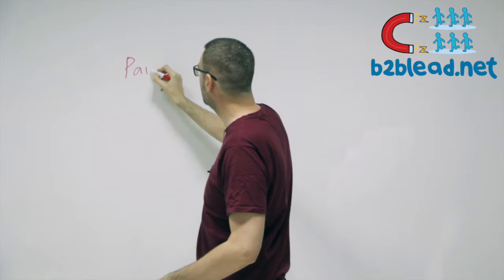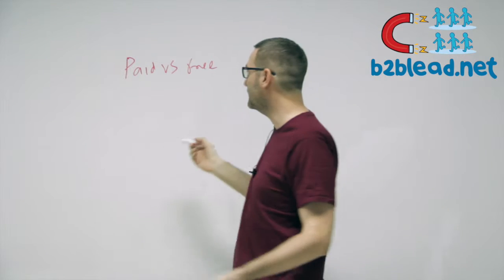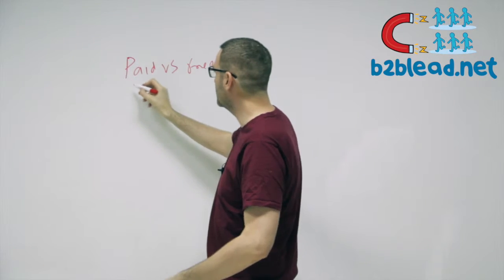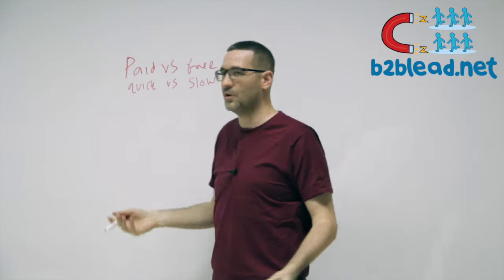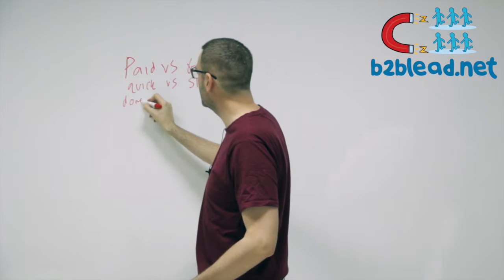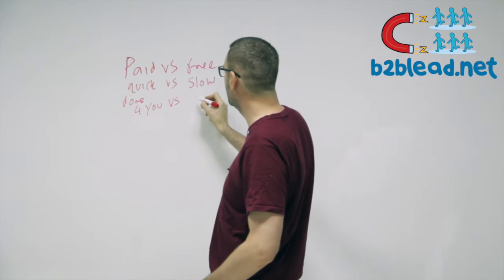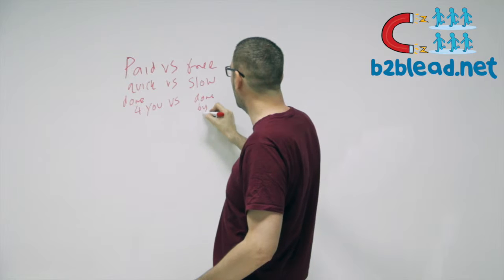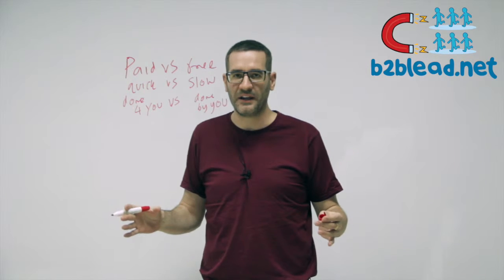Lead Generation How Does It Work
In todays video we are investigating Lead Generation How Does It Work.

If you are intersted in Lead Generation How Does It Work then this video is definitely for you.

Have you previously searched for Lead Generation How Does It Work and not received the answer that you are looking for?

I completely understand, the topic of Lead Generation How Does It Work is a difficult one and many people have different opinions on this subject.

Watch this video and see what you think hopefully it will answer all your question about Lead Generation How Does It Work. If not, I have compiled a list of other youtube videos on this subject by some of the top youtuber’s. Below you will find a list of their names, video titles and the url’s of their videos!

HOW TO START A LEAD GENERATION BUSINESS IN 2019 (CHANGING THE GAME!)
How To Make Money Selling Leads (Lead Generation Tips)
How To Make $500 Today FAST! [Starting Off Broke]
How to Attract More Business by Using Lead Generation Advertising - Dan Lok
Earning $11,000 vs. $60 in a Day
5 Ways to TurboCharge Your Lead Generation | TomFerryShow Episode 38
Earn $6446 On Fiverr - Without Doing The Work
10 Websites That Will Pay You DAILY Within 24 hours! (Easy Work At Home Jobs)
How To Make $1000 A Day As A 16-17 Year Old [SHOCKINGLY SIMPLE]
3 Key Tactics to a Successful Online Lead Generation Business | Jill Biggs | Success Summit 2017
💸 How I Make $1,783/Week on Shopify With FREE Instagram Traffic (2019)
7 Ways to Make Money Fast - If You’re In A Hurry!
2020's 3 Biggest Opportunities
GENERATE 300 FREE LEADS PER DAY - PROOF THIS WORKS!
💵 Easiest $300/Day Business For 2019 | Lead Generation [FIRST CLIENT IN 48 HOURS]
How To Make $1000 Dollars If You're Broke (3 STEP PLAN)
Let's Build A Niche LEAD GENERATION Website From Scratch
10 Legit Ways To Make Money And Passive Income Online - How To Make Money Online
LinkedIn Hacks to Generate a Ton of Leads from LinkedIn - Lead Generation using LinkedIn
Related Users

Ryan Wegner
iampauljames
Wings Like Eagles
iampauljames
Dan Lok
Jubilee
Tom Ferry
Andy Hafell
Jay Brown
iampauljames
Tom Ferry
Matthew Sabia
iampauljames
Alex Becker's Channel
Freedom Influencer
Matthew Sabia
iampauljames
iampauljames
Practical Wisdom - Interesting Ideas
eBizUniverse